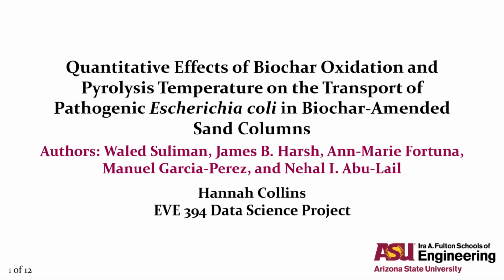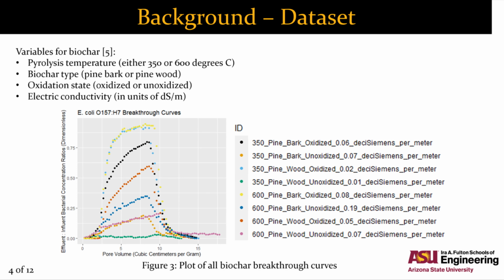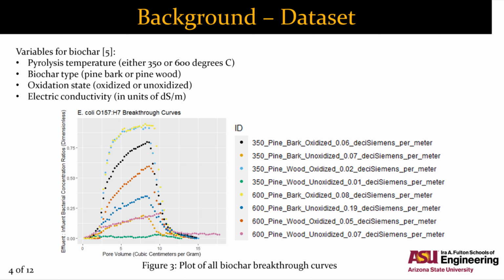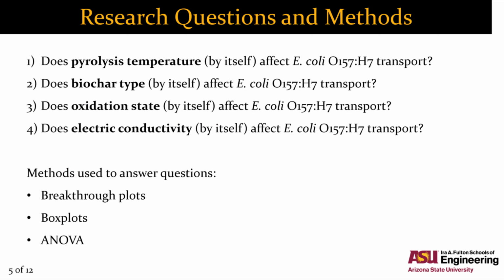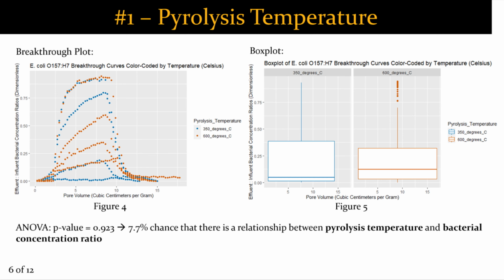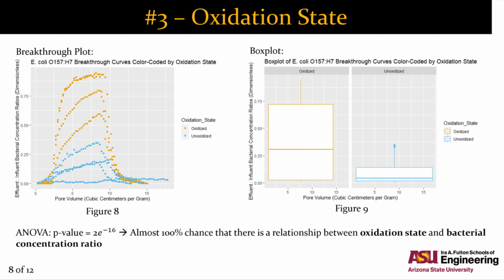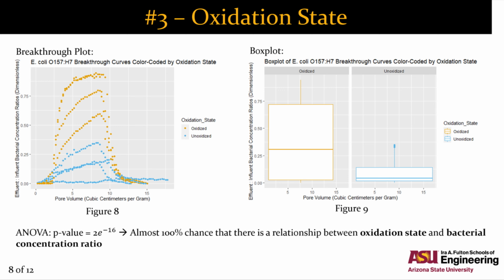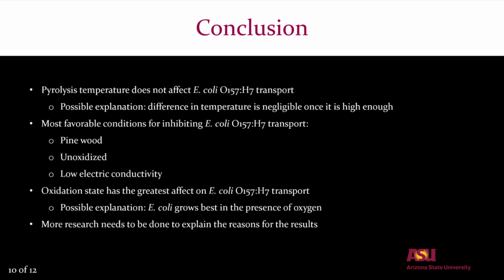Hannah Collins EVE 394 Project